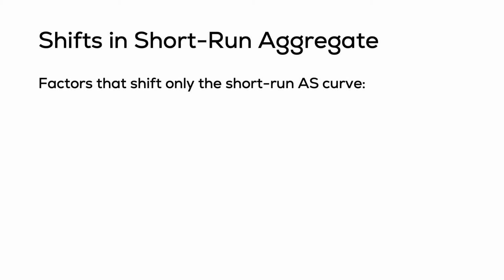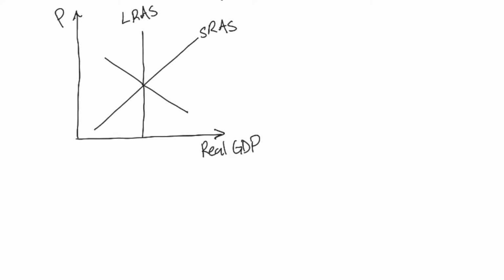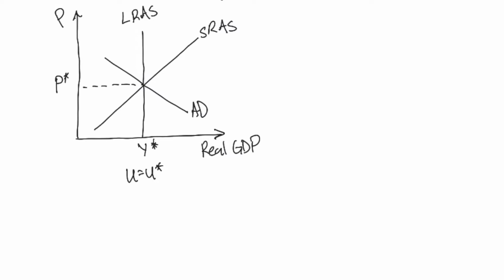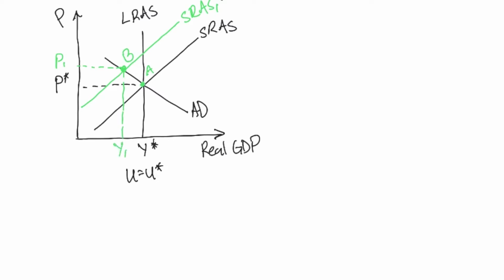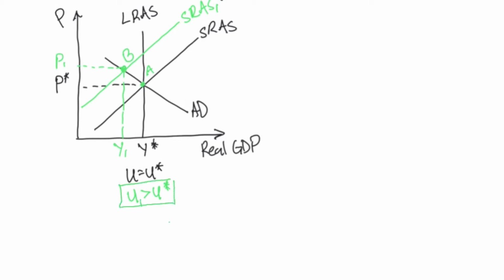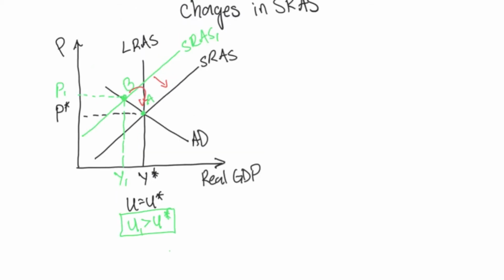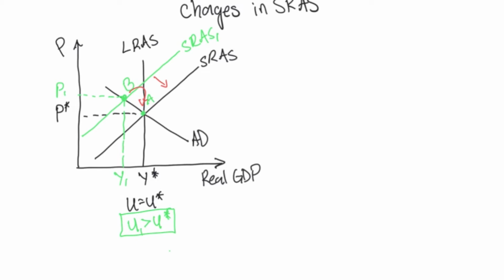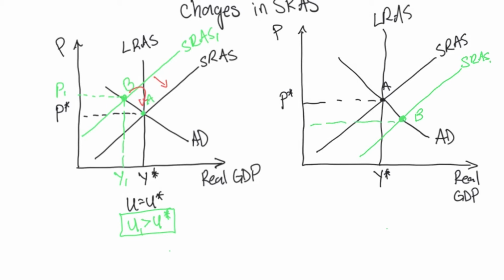Modeling Change in Short-run Aggregate Supply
Recommended Videos
Jobs for economics This video models an increase and a decrease in SRAS, the short-run impact on the economy, and long-run outcomes.